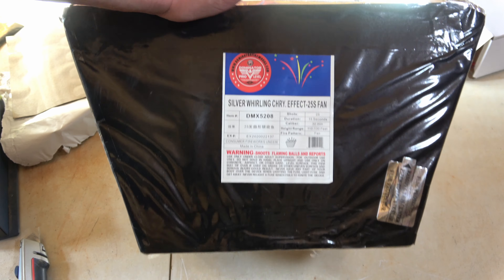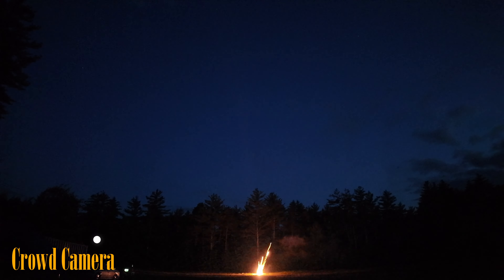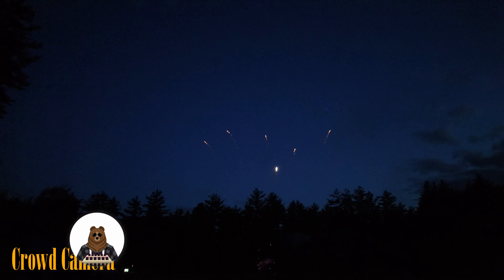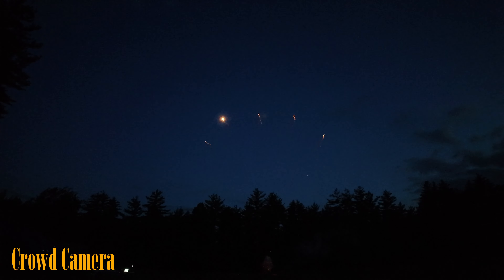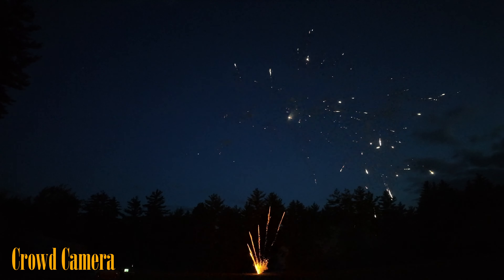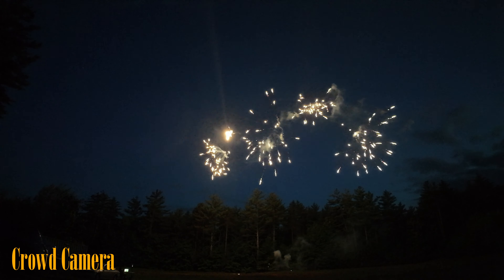DMX5208 Silver Whirling Chry Effect 25 shot Fan cake of FLYING FISH!!!!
Ok, Ok, I know I will catch some flack for this but I LOVED THIS CAKE!! And honestly I was bummed out when I couldn't find a case to use in my Pyromusical after I tried this one out!!

00:00 Intro
00:37 Top off
00:58 Silver Whirling Chry Effect
01:19 Drone view